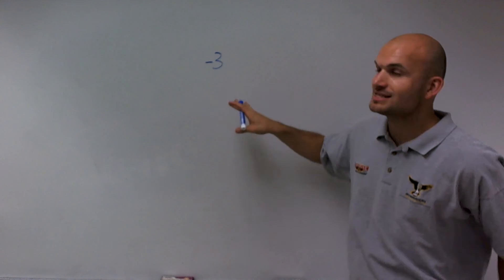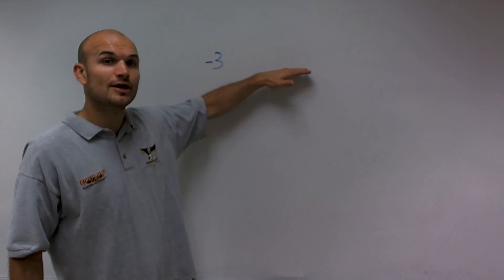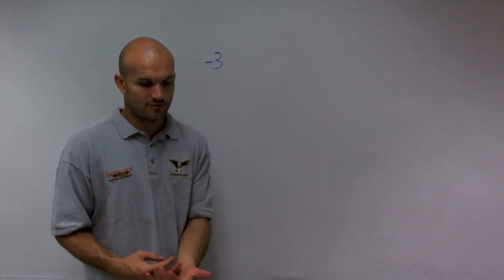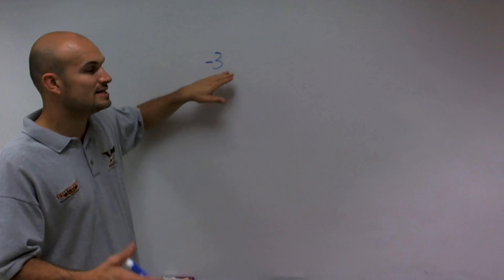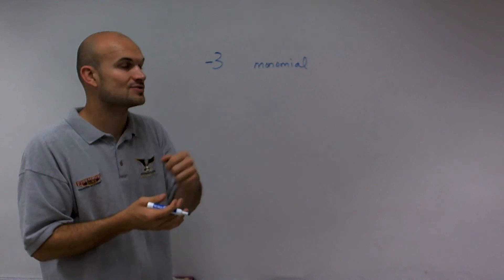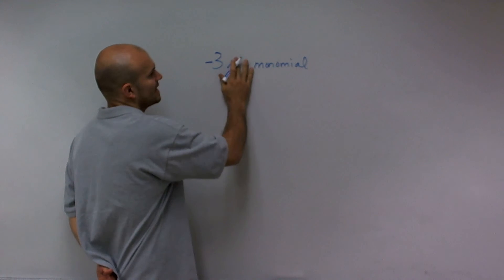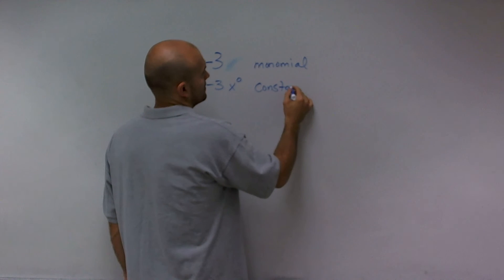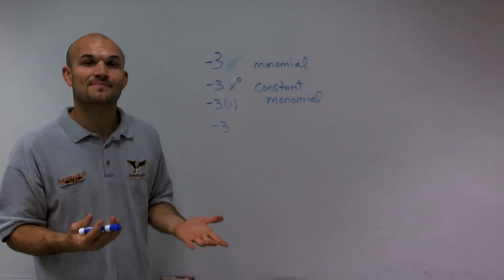Classifying a polynomial by degree and number of terms